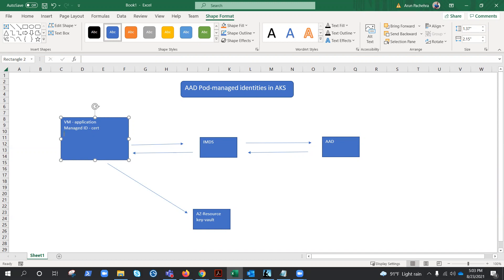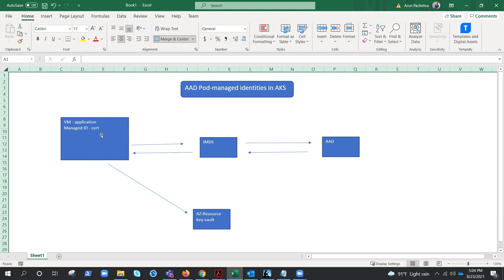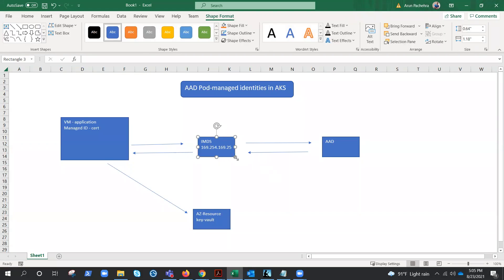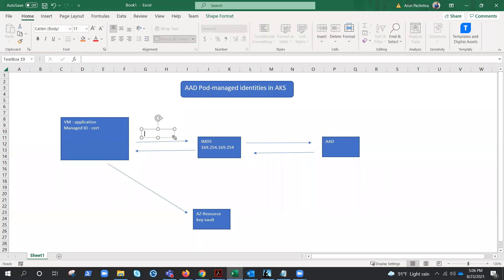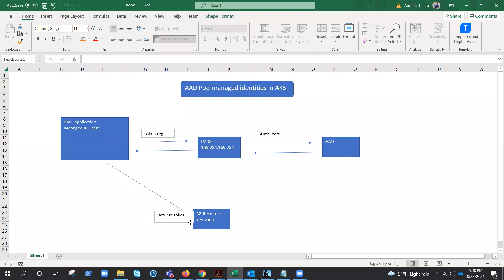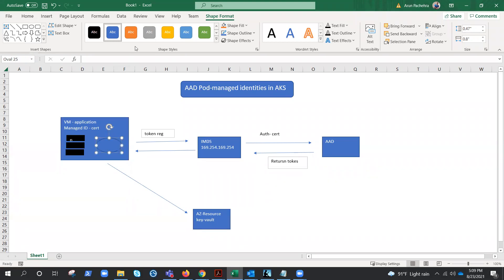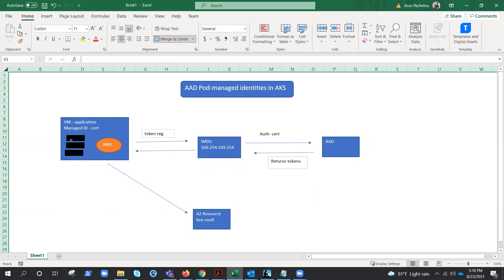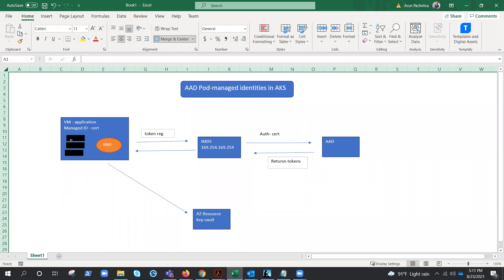Azure Kubernetes Service : Pod Managed Identity Concept